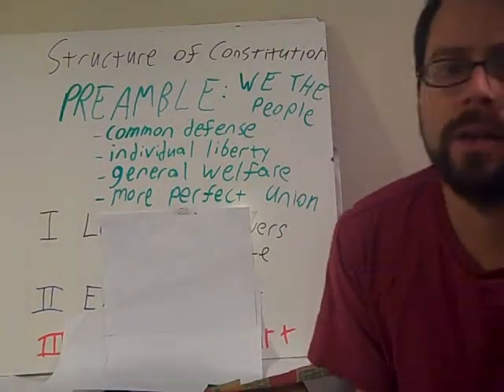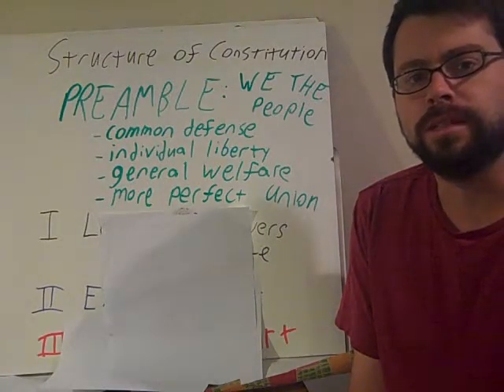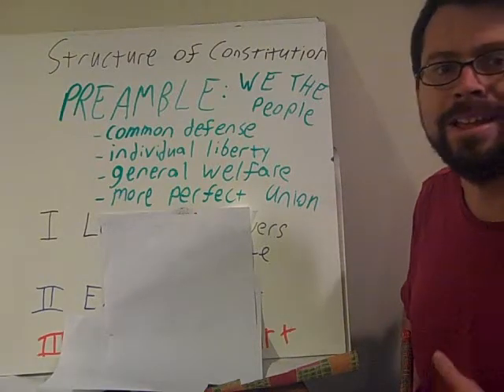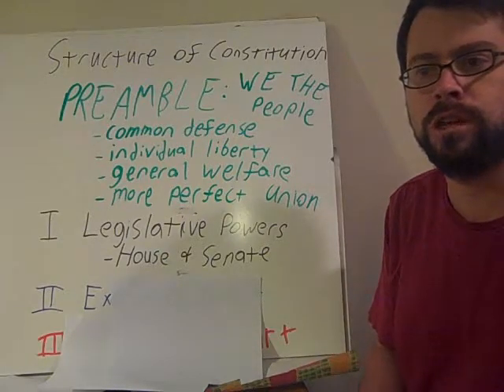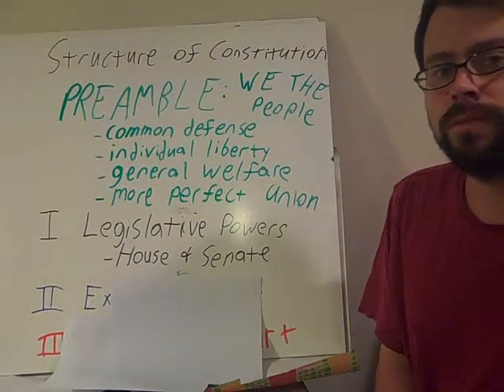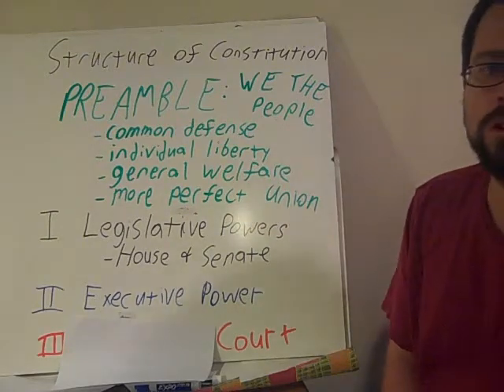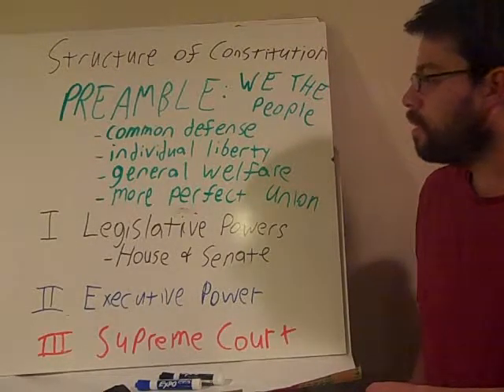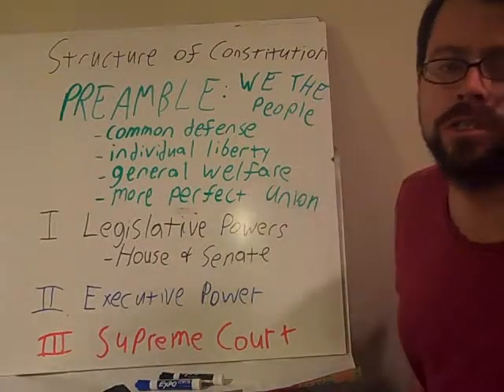C&E 2 Preamble & Structure of Constitution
brief overview of the Preamble and Articles I, II, and III